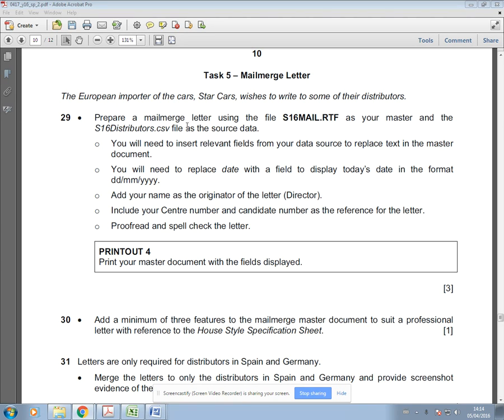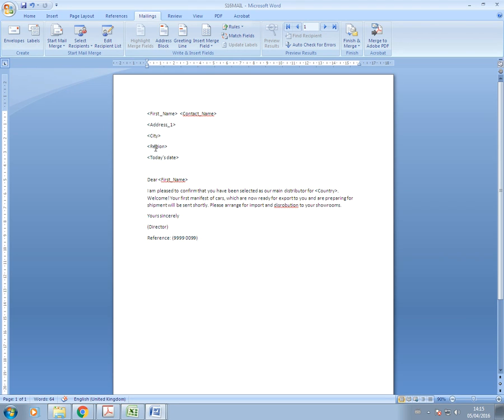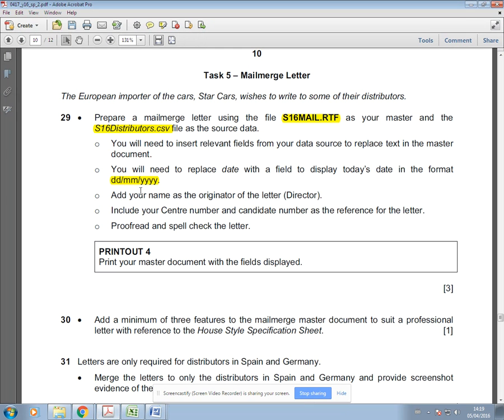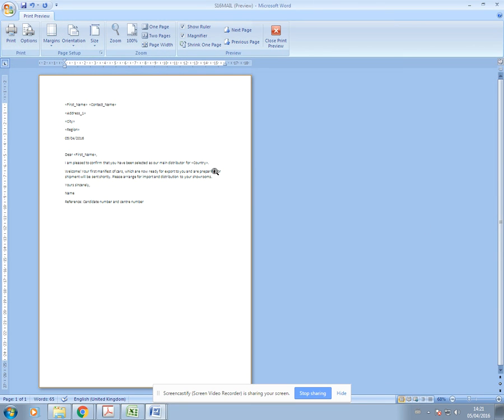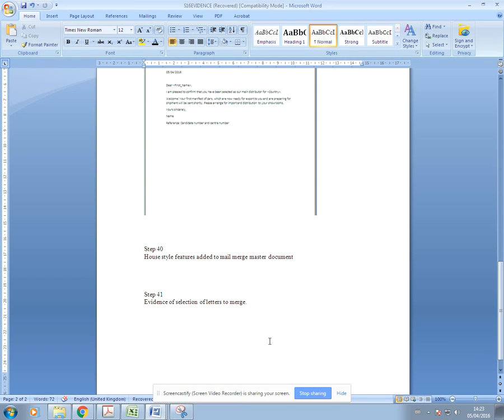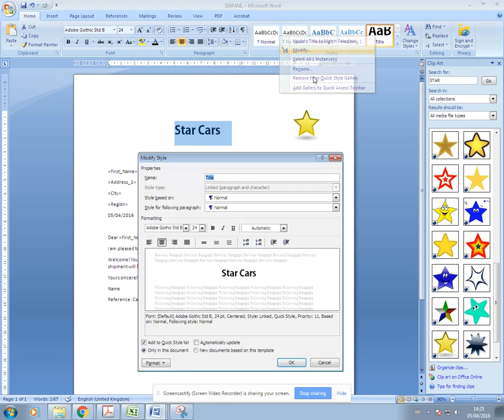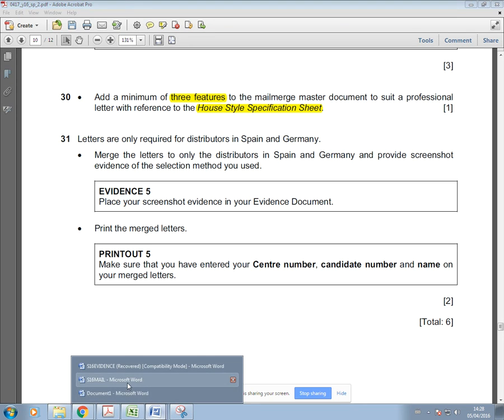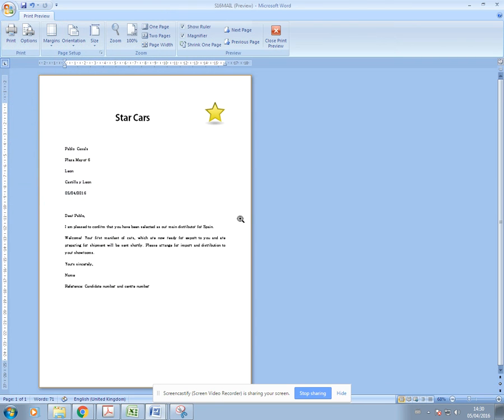IGCSE ICT (0417) Creating a Mail merge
Hi guys, in this video I show you how to create a mail merge using Word.  As with all my videos, the skills demonstrated here are based on the cambridge International GCSE for ICT (0417) course.  I hope this video gives you the confidence to complete this section of your practical exam or use this skill for a project you are working on.

All the best and here's to your A*.